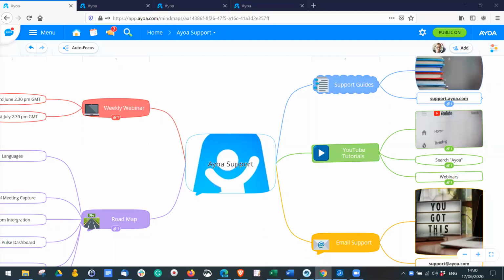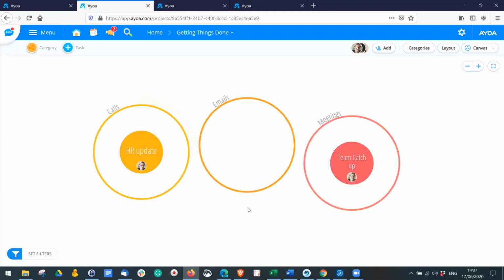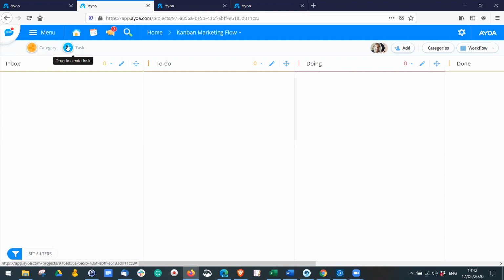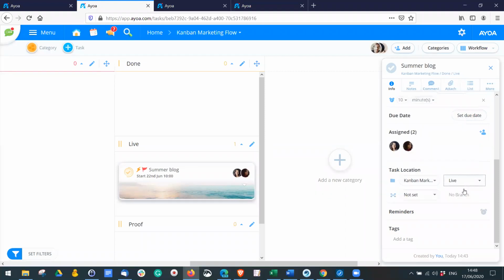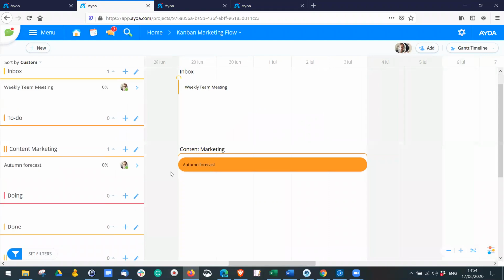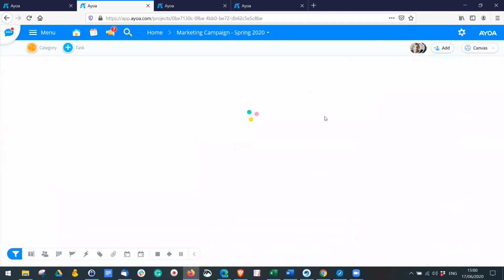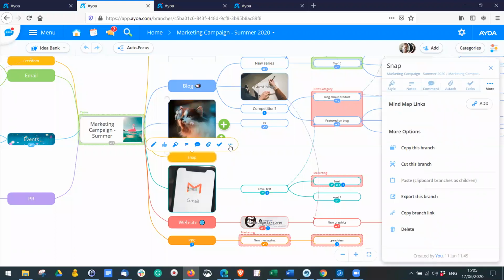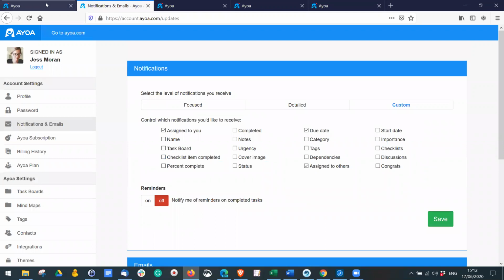Ayoa Webinar: How to use Task Boards in Ayoa | 17th June 2020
Discover different ways to use Ayoa Task Boards to manage team projects and tasks, or even your personal to-do list!